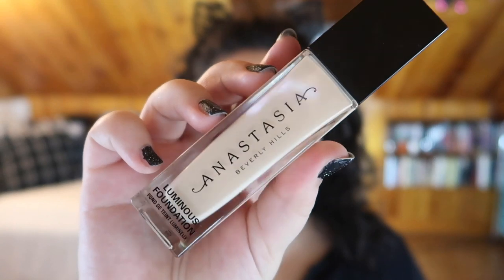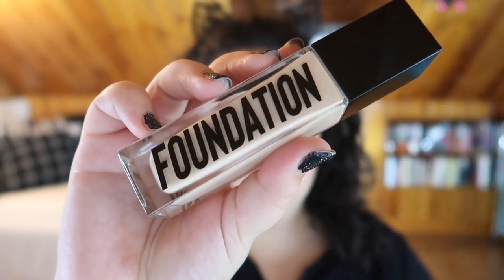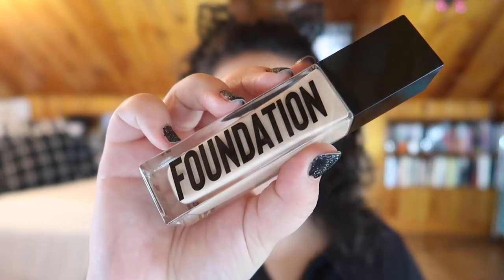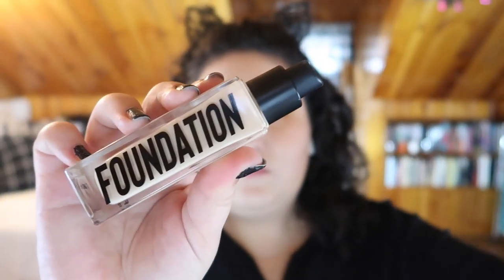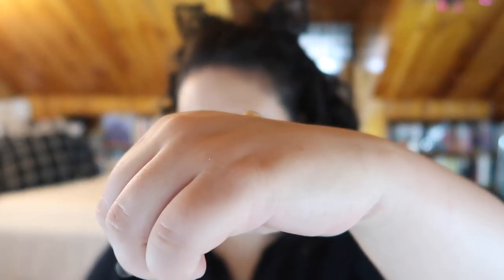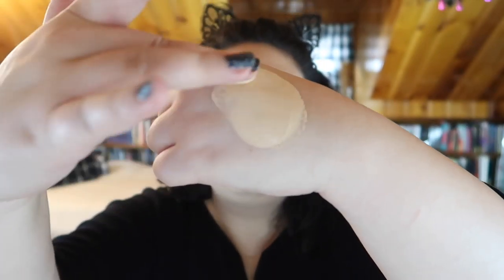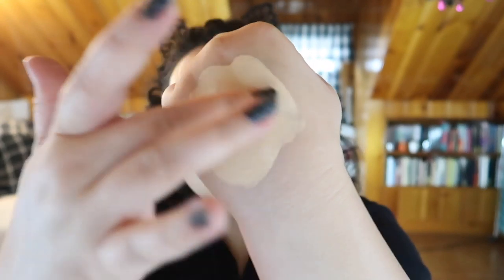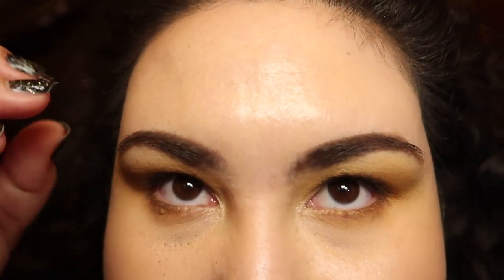ABH Luminous Foundation Full Review & Wear Test || Combination Skin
Welcome to a foundation review (with all day wear test) on the new ABH Luminous foundation!!! I like to do foundation reviews after I have had the time to thoroughly test them out- hence why this video is a bit "late". What do you guys think of this foundation?

Let me know down below! xo

Undertone: Warm/Yellow
Skin Tone: Light/Light Medium
Skin Type: Combination/Dry

🖤 PRODUCTS MENTIONED 🖤
ABH Luminous Foundation [120W]

♡ SOCIAL MEDIA ♡
❋Pintrest: @Monicaadrianna